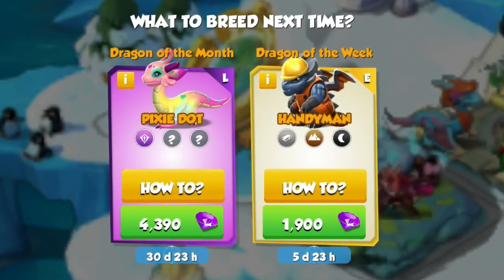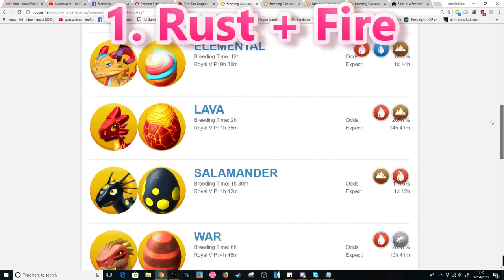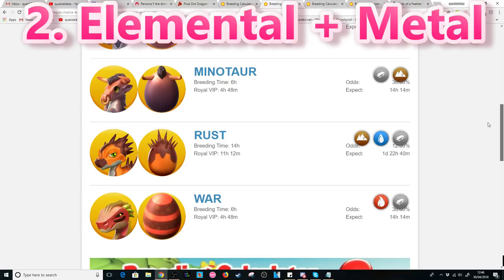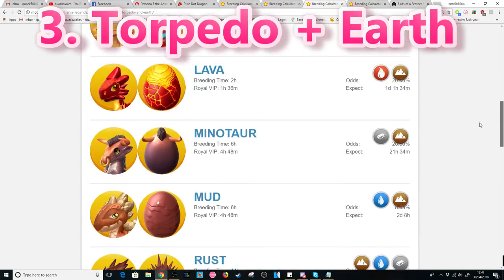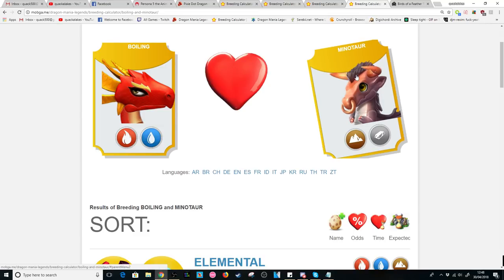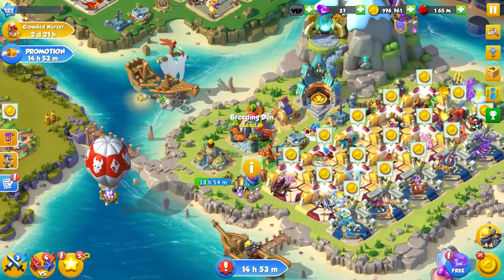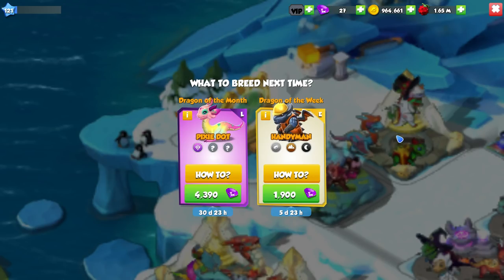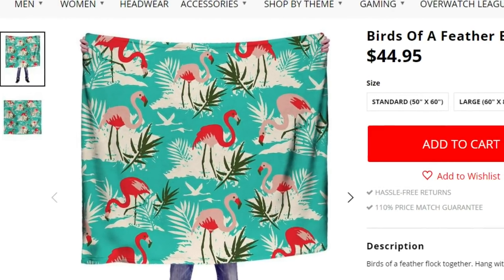PIXIE DOT DRAGON BREEDING GUIDE! 4 BEST Combinations! - How to Breed the Pixie Dot DML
How to breed the legendary PIXIE DOT DRAGON in DML! Legendary Pixie Dot dragon breeding guide for May 2018!

Pixie Dot breeding time: 2 days (1d 14h VIP)
Elements required: Earth, Metal, Fire, Water

4 BEST COMBINATIONS:

#1 - Rust + Fire (OR Terracotta)
#2 - Elemental + Metal (OR Cookie/Quake)
#3 - Torpedo + Earth
#4 - Boiling + Minotaur (OR Pop Art + Armored)

how to breed the legendary pixie dot dragon dml legendary breeding guide dml help dml guide dml breeding combination how to 4 best breeding combinations pixie dot breeding pixie dot hatching soon i wasnt paid to promote the product btw